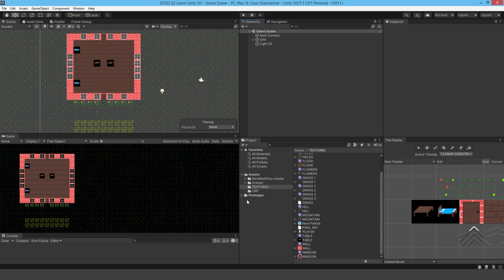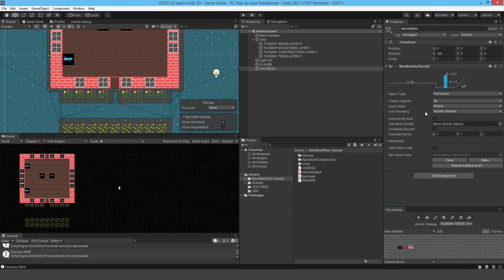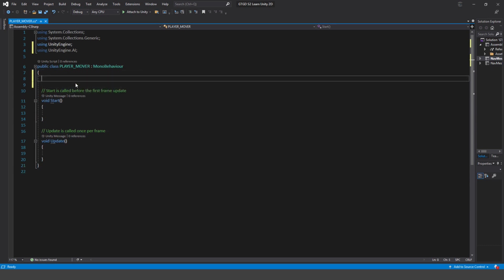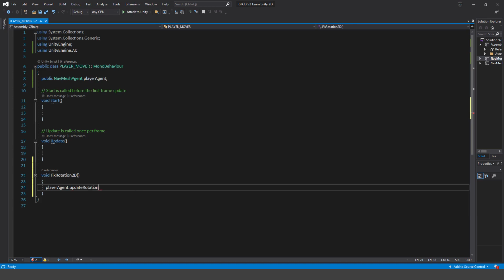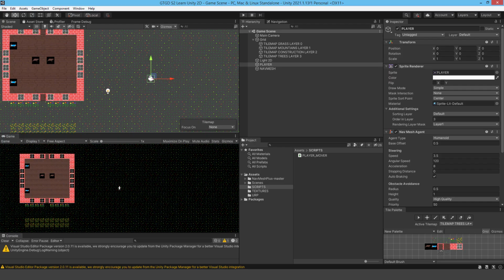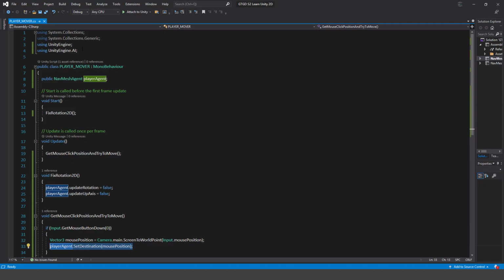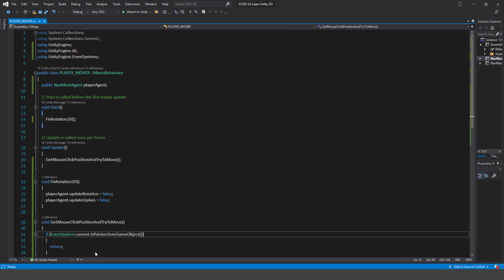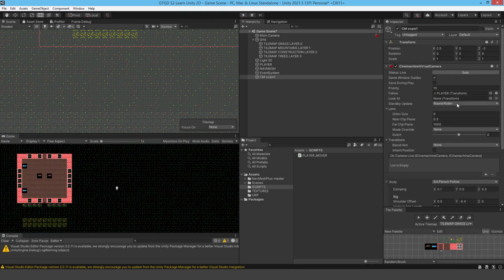Video 5 Player Navmesh and Camera - Learn Unity 2D - Unity 2021